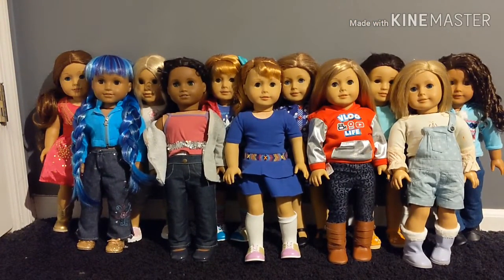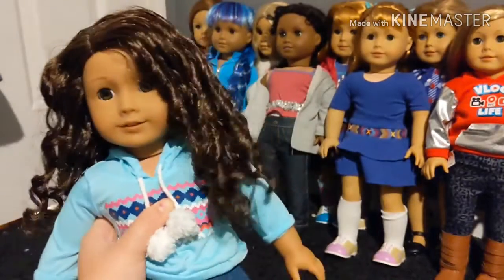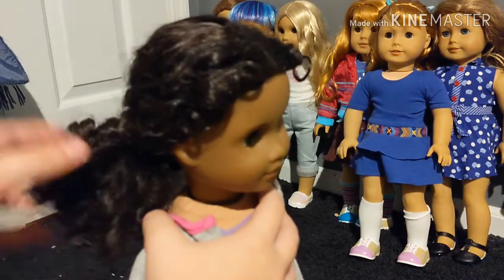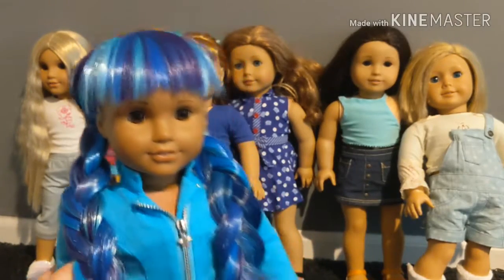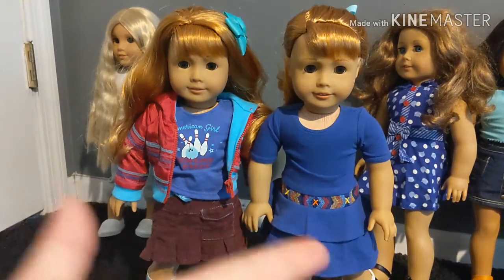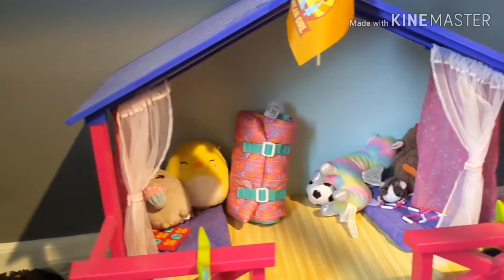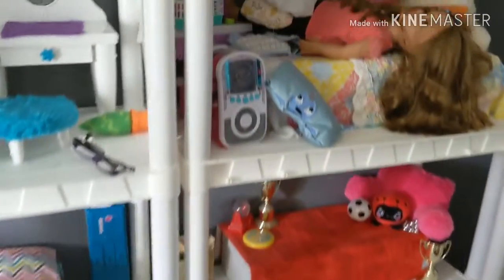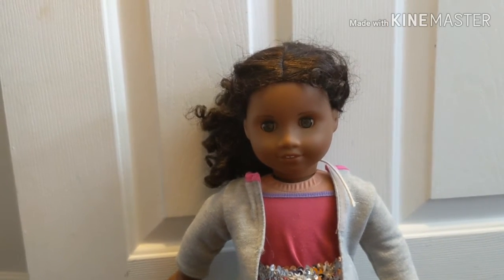YouTube update 2019: dollhouse and more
Hey everyone! Since I've been a little inactive with YouTube for the past months I decided to create this video to show everything that has changed off camera. Hope you guys enjoy!

~Aqua